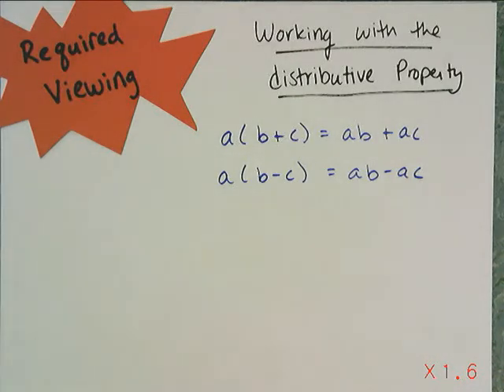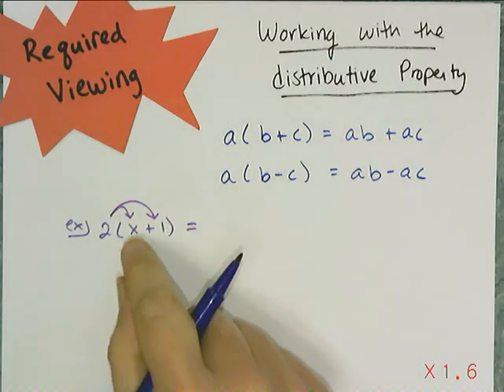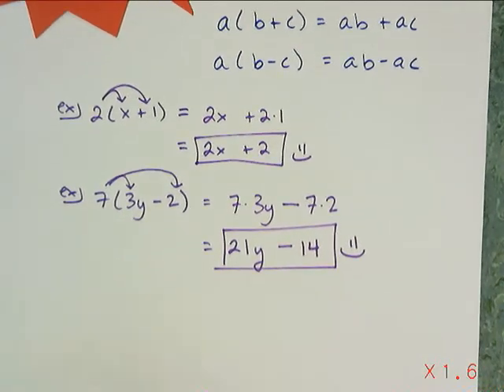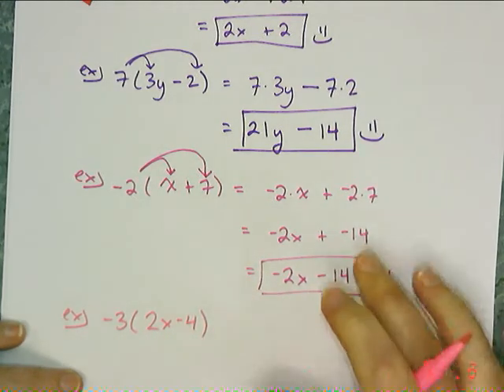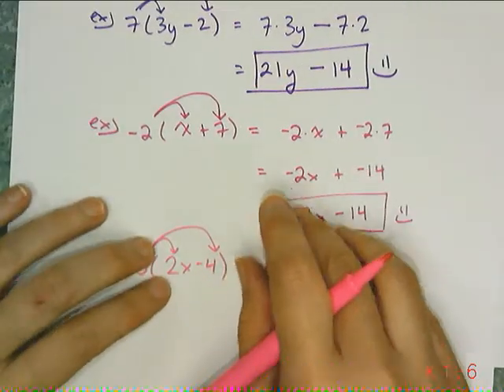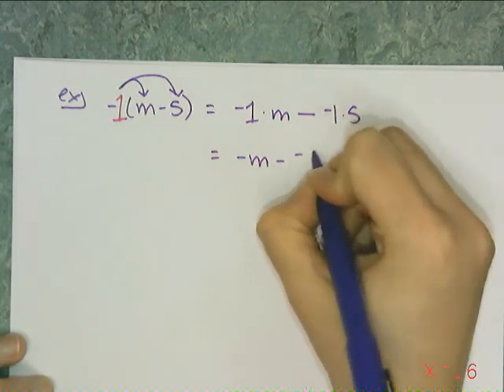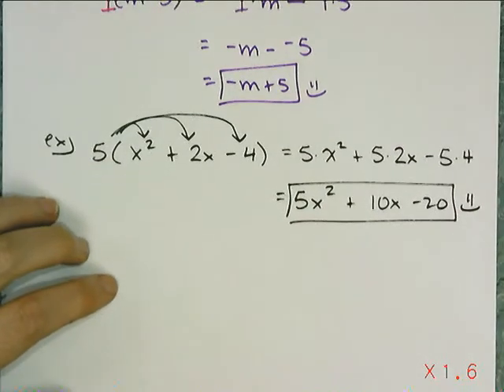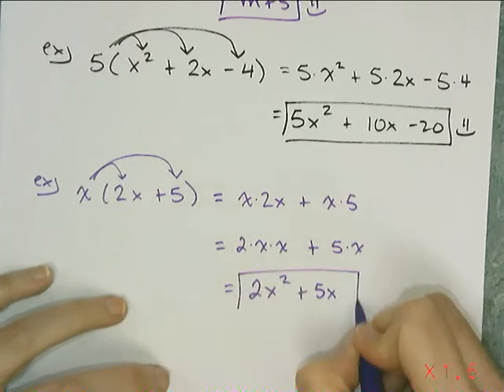Working with the Distributive Property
Section 3.01 in the book.  First set of required viewing lessons. In this video I show how to simplify an expression using the distributive property.